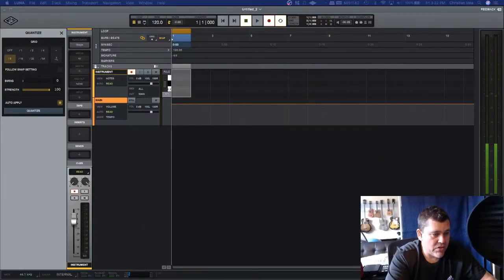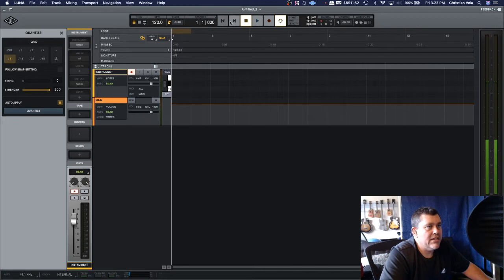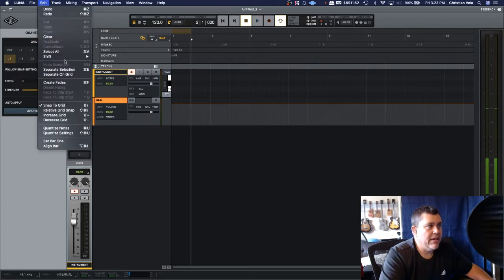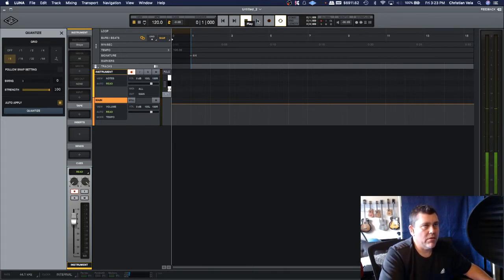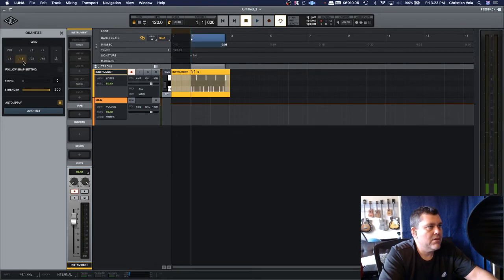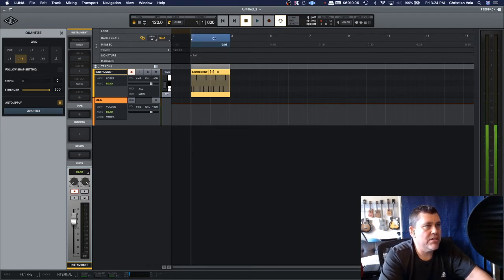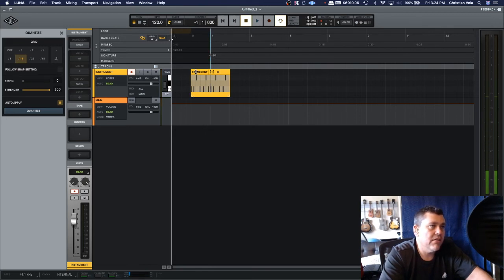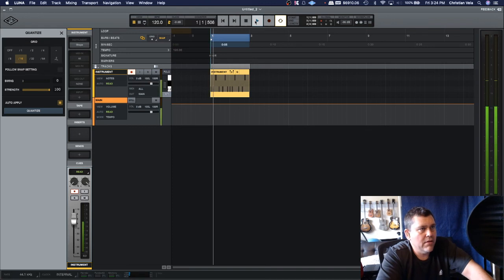UAD LUNA Count-In Workaround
NEW UAD LUNA COMPLETE MASTERCLASS

That's right, there is no count in in UAD's new DAW LUNA.  And now that I have been using for a few days I'm realizing there really doesn't need or shouldn't even be one anyways.  This workaround is more of a "best practice" anyways.  This is a quick one, hope you enjoy!